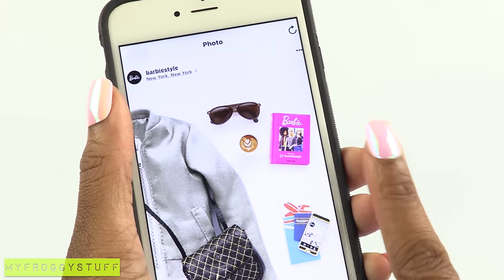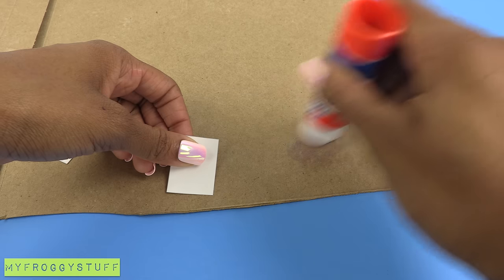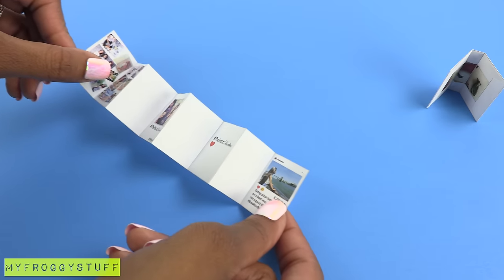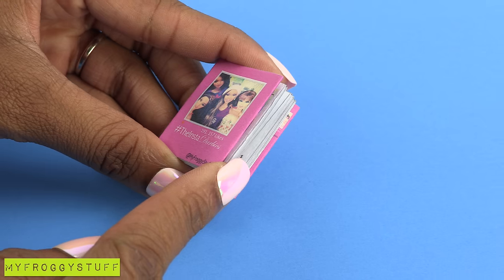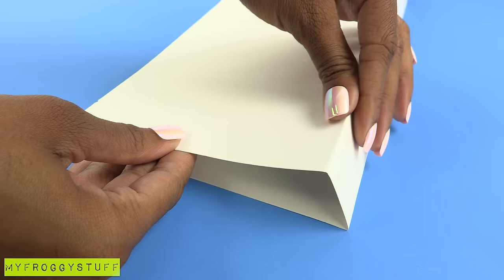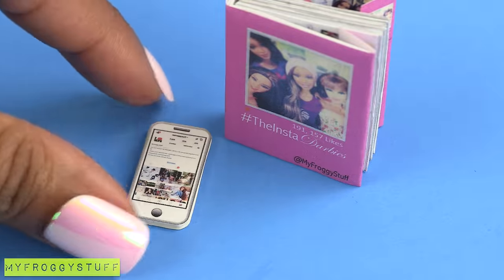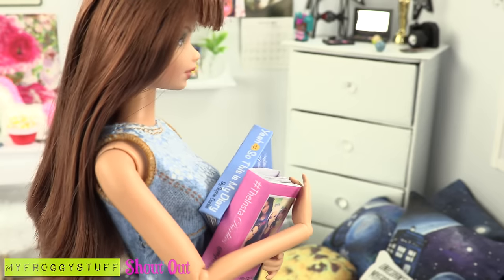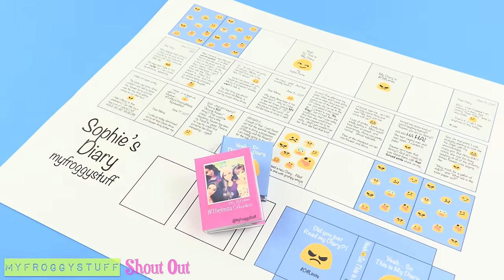DIY - EASY Quick Craft: How to Make an Instagram Barbie Style Book PLUS Free Bookstore Printables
by request: Check out this FABSOME New Quick Craft!!  DIY Barbie Book PLUS Free Printables! ... Print it out, Craft it, and read!!!  Perfect for any Dollhouse!